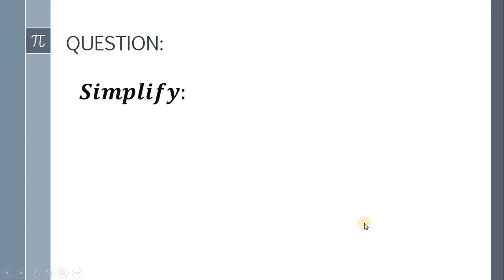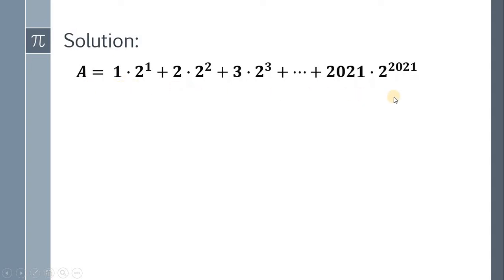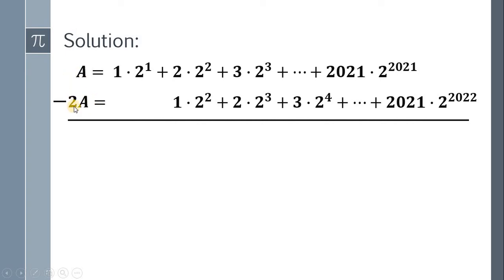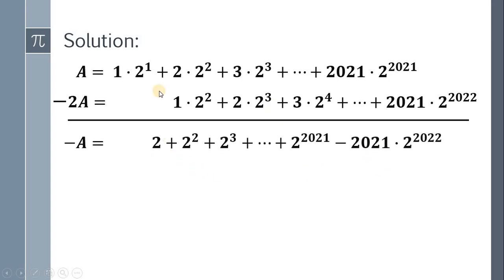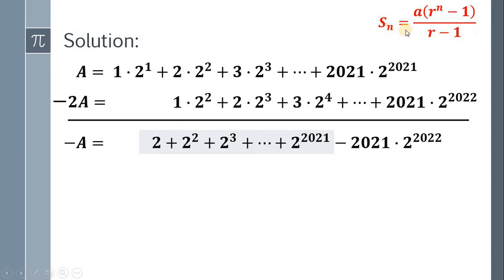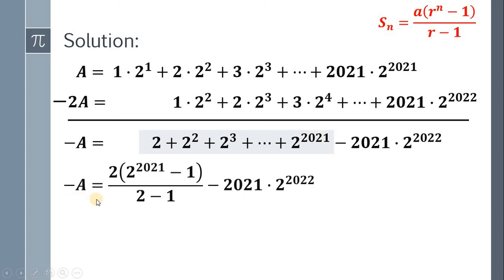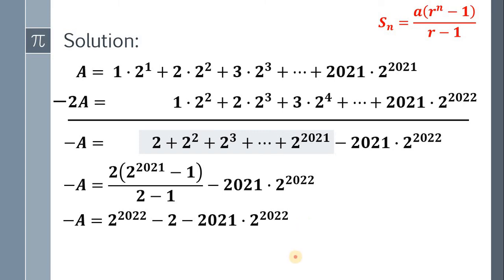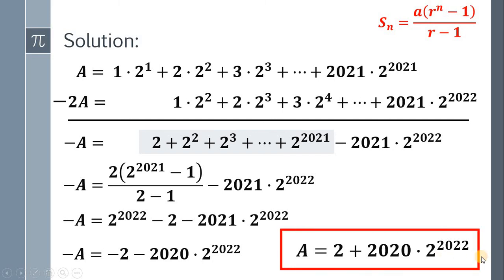ALGEBRA CHALLENGE: SIMPLIFY!